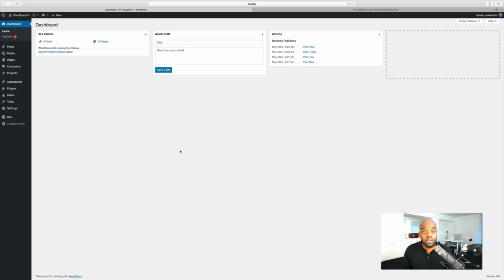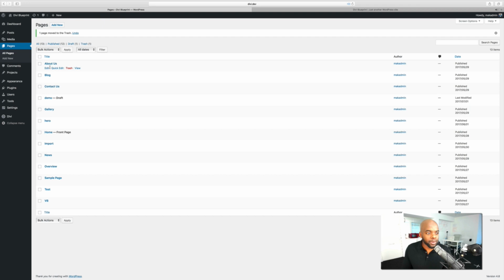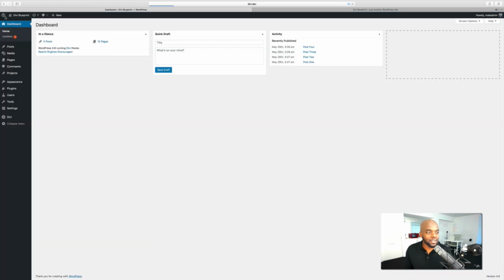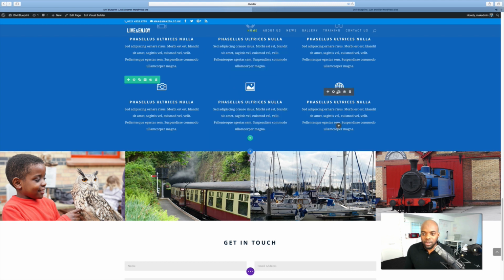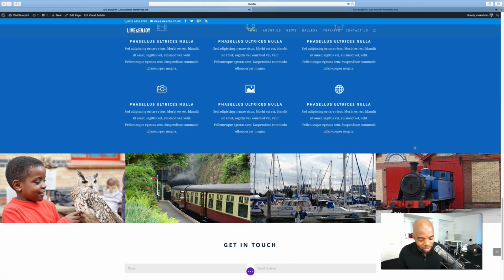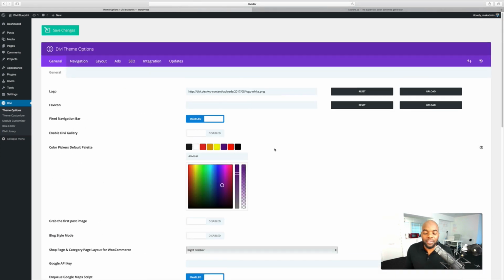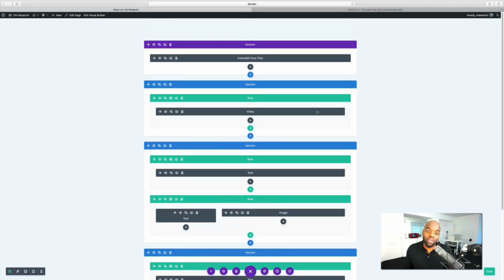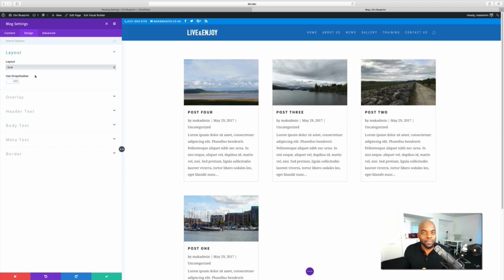New divi theme 3.0 tutorial - 7 Hidden Divi features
In this New Divi theme 3.0 tutorial, I am going to show my 7 Hidden Divi features. For this Divi tutorial, I use Divi 3.0 and mostly in the Divi visual builder.